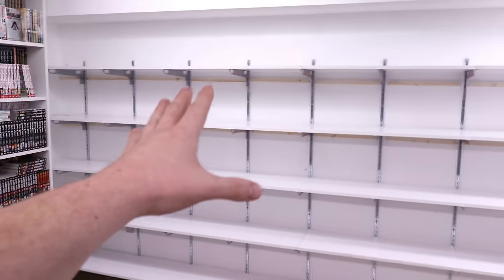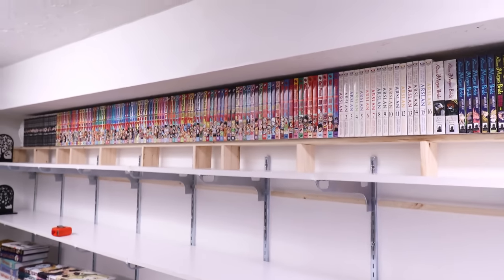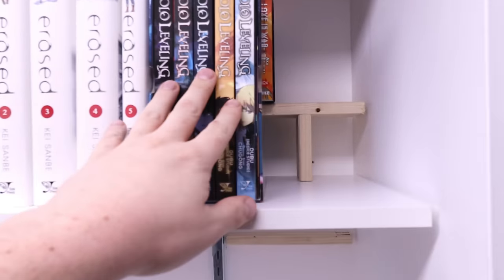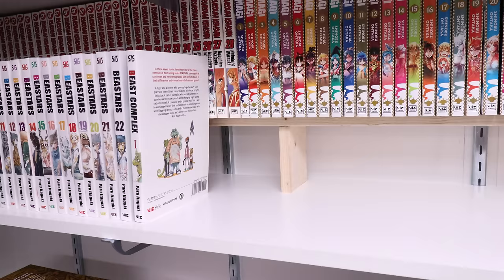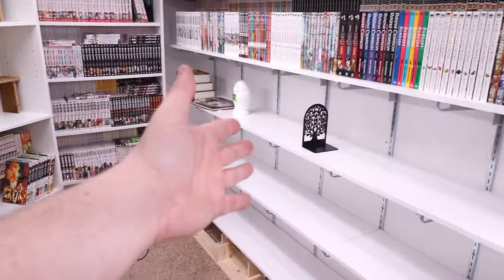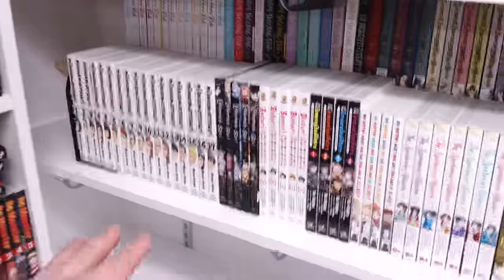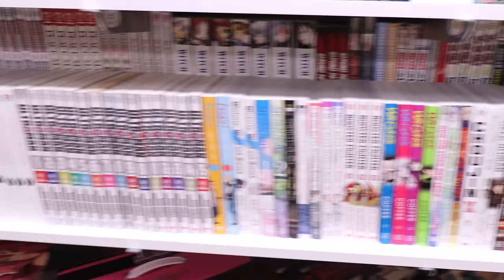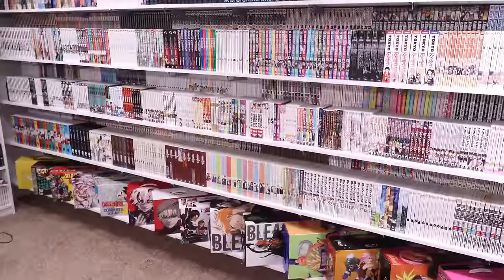Organizing My Manga Collection | Giant Manga Library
This is a crazy manga organization video! I finally show off my special project and new area for manga!  So come alone and relax as we organize my manga collection / manga library!

GET CHEAP MANGA at - Scifier